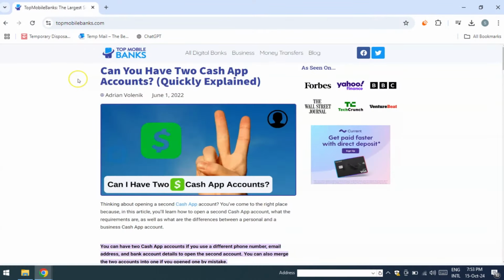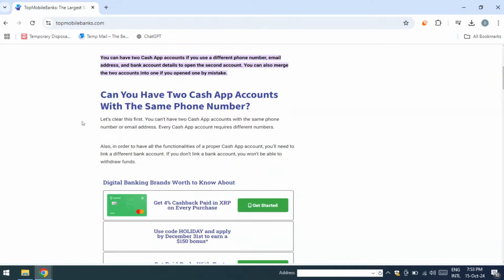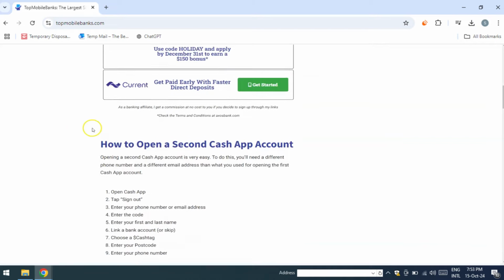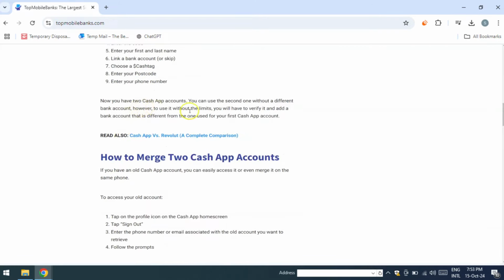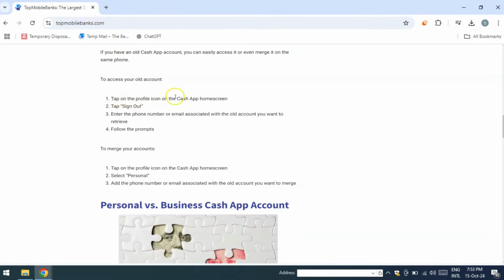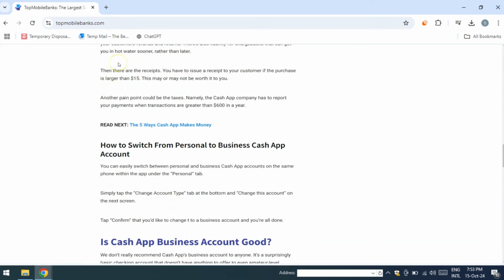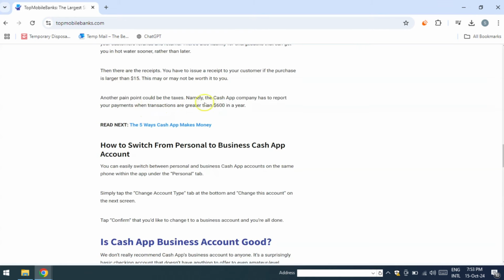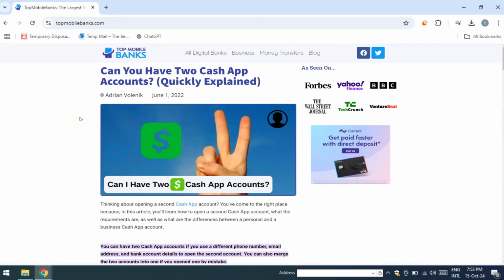How to Create More Than One Cash App Account - Is It Possible? (2025)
Signup to cash app here (Currently I don't have the $5 bonus link)

In this tutorial, we’ll answer the question of whether you can create more than one Cash App account. We’ll explore the guidelines, methods, and potential pitfalls of managing multiple accounts. Understand the best practices to ensure your financial transactions remain secure!